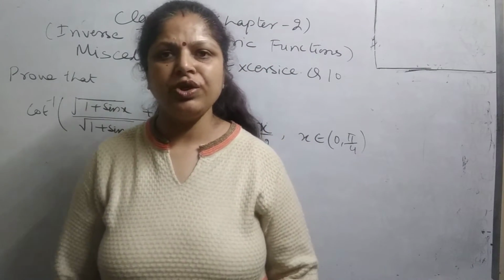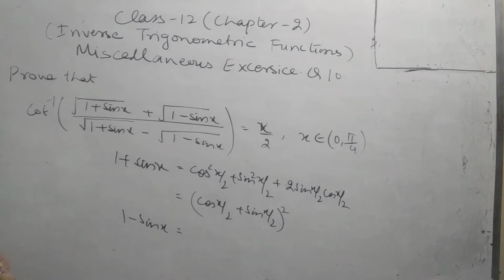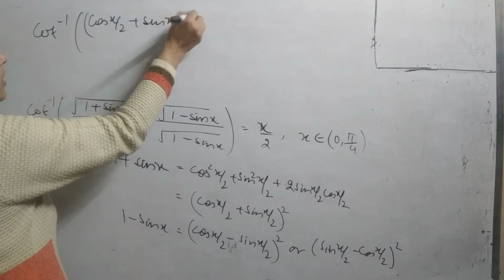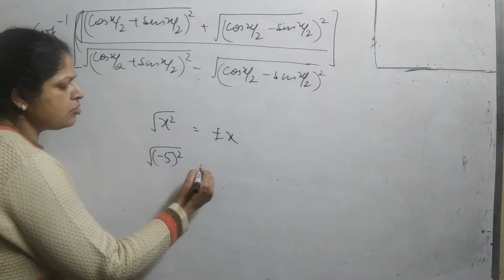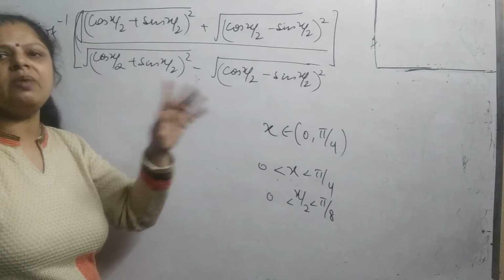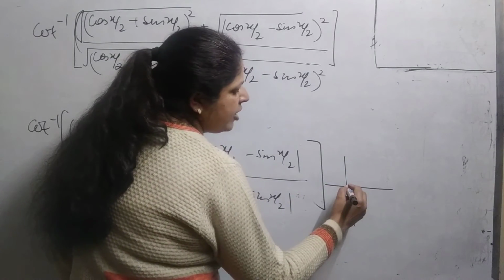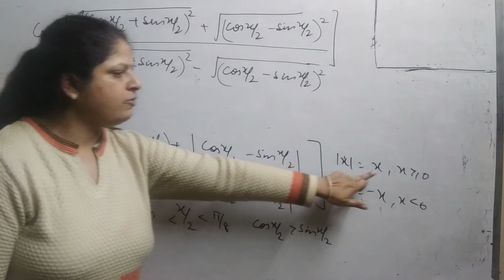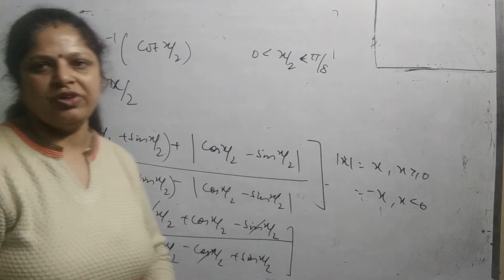miscellaneous exercise on chapter 2 class 12| Inverse Trigonometric Functions class question 10|ITF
In this video we are going to learn the solution of Q 10 of NCERT miscellaneous exercise of chapter 2 on Inverse trigonometric Functions for class 12
Class 12 maths chapter 2 miscellaneous exercise question 10,
Maths class 12 miscellaneous chapter 2,
Ncert solution for class 12 miscellaneous chapter 2,
Miscellaneous exercise of chapter 2 Inverse Trigonometric Functions of class 12,
Class 12 miscellaneous exercise on chapter 2,
 CBSE,NCERT,class 12, Inverse Trigonometric Functions, miscellaneous exercise, question10,ITF